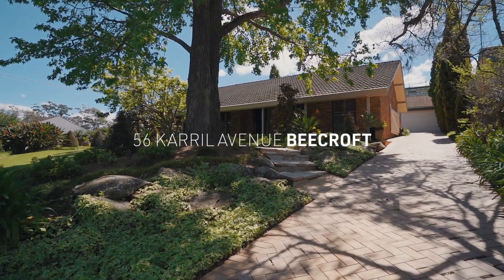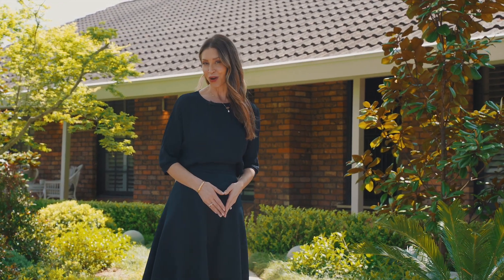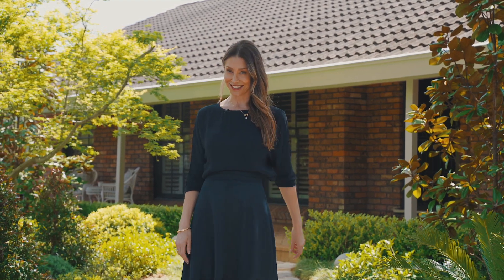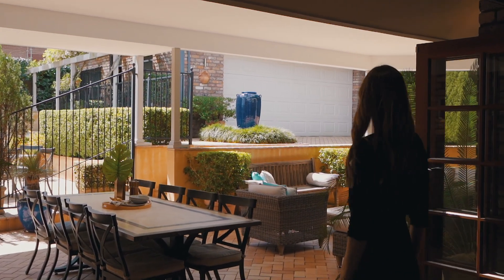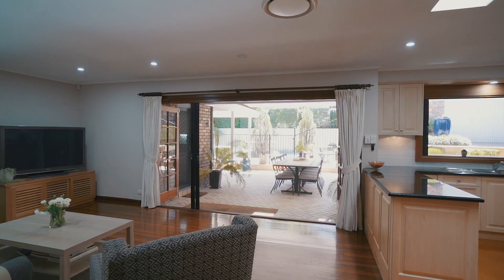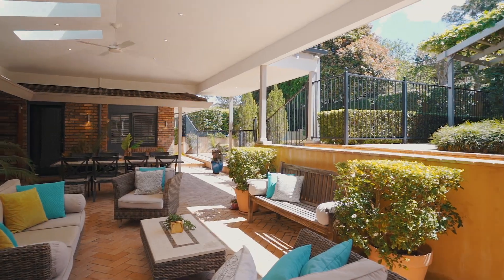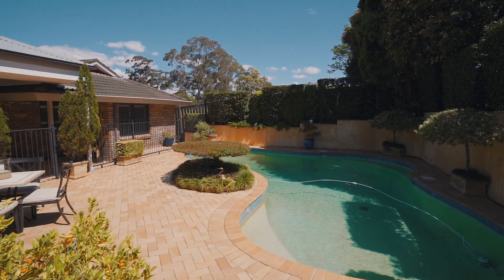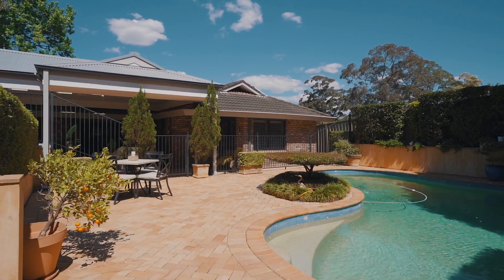56 Karril Avenue Beecroft | Stone Real Estate Beecroft